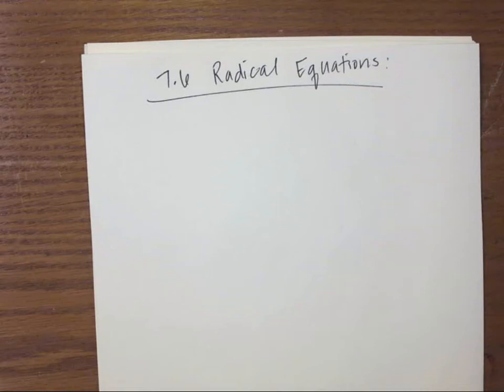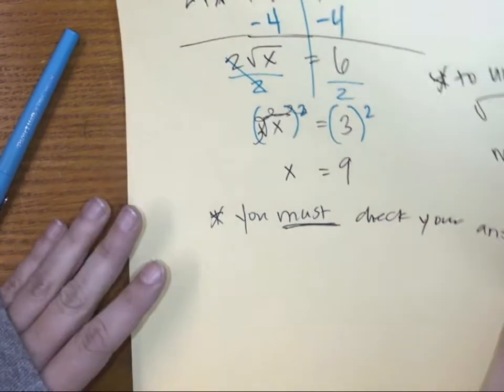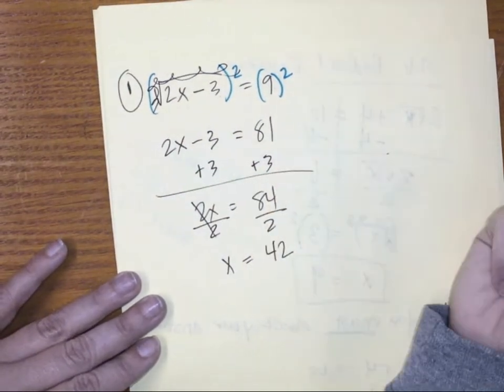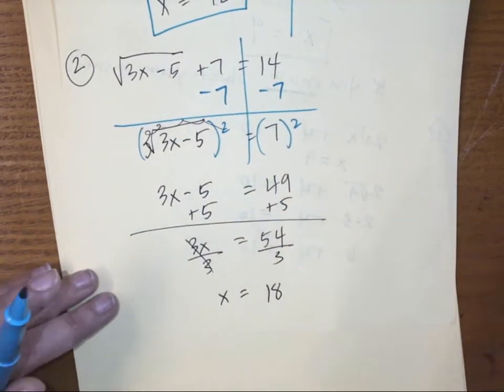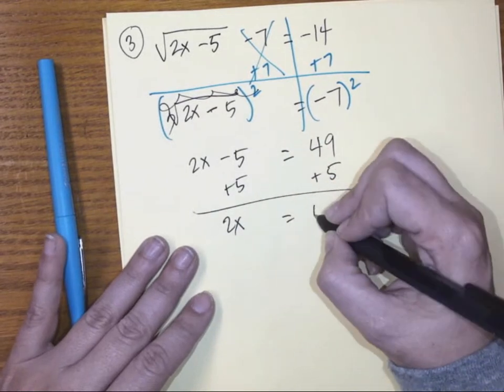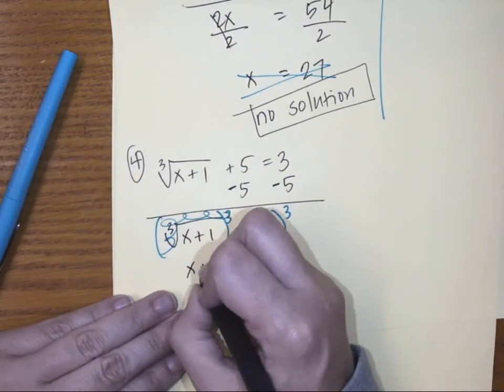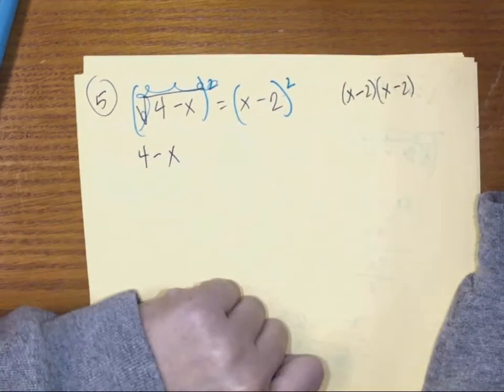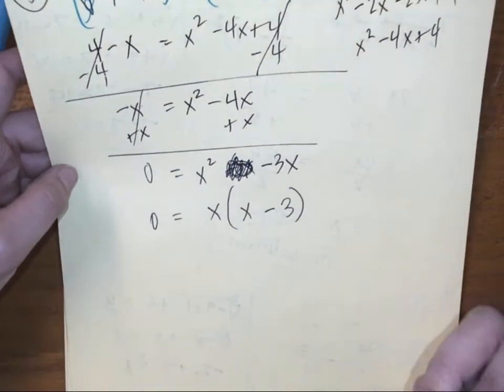7.6 Radical Equations